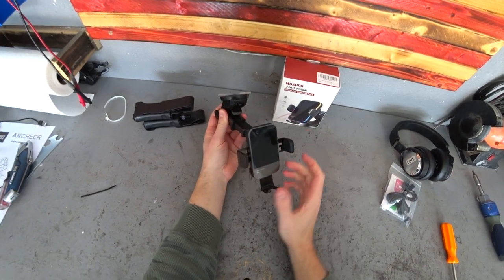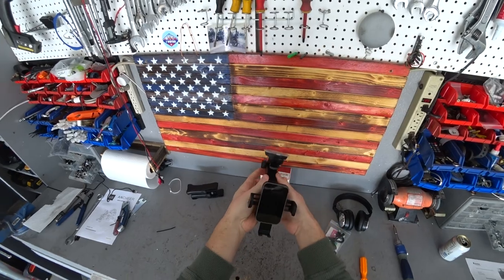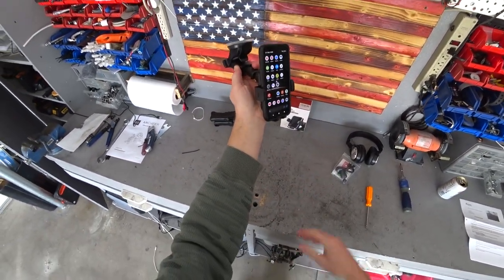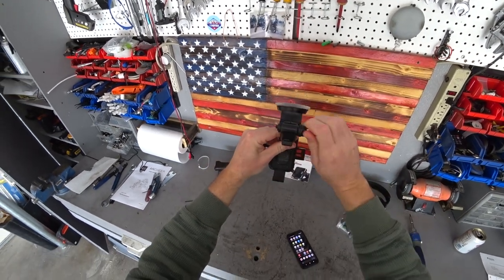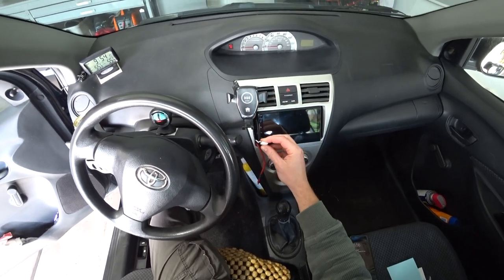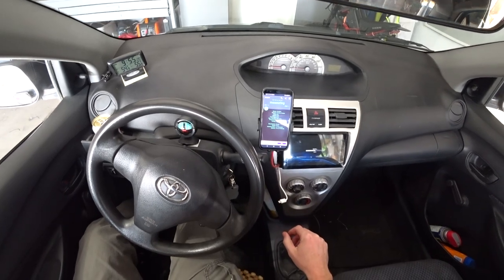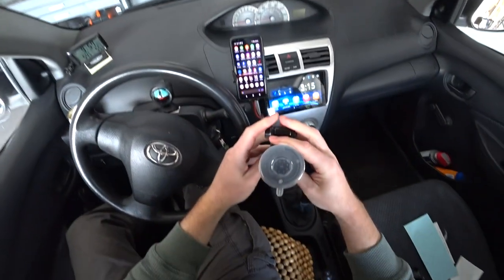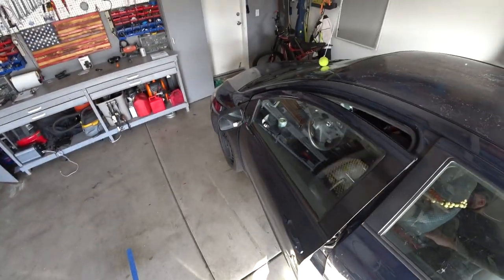Amazing Features on this Mosurr wireless car phone mount charger - Best so far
Exact Product link as seen in this video